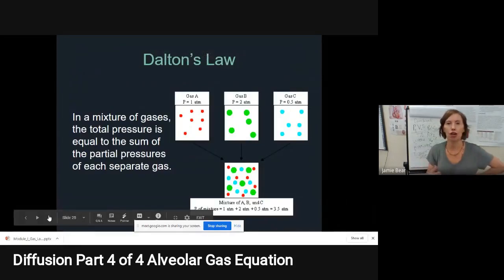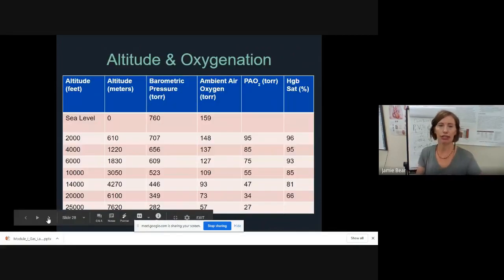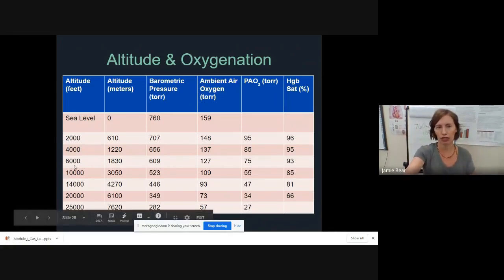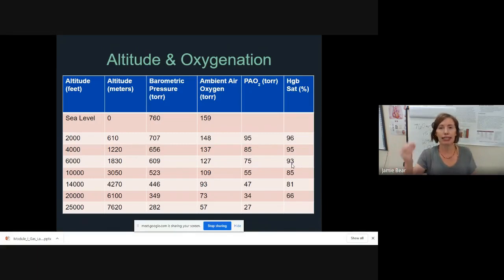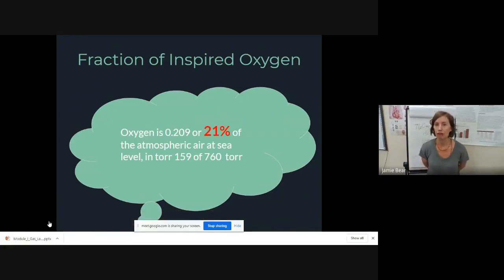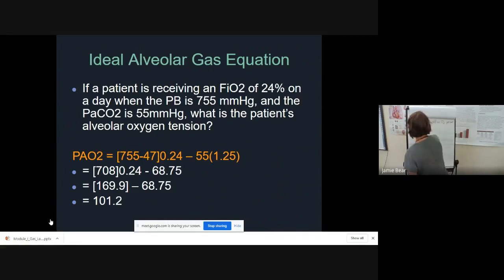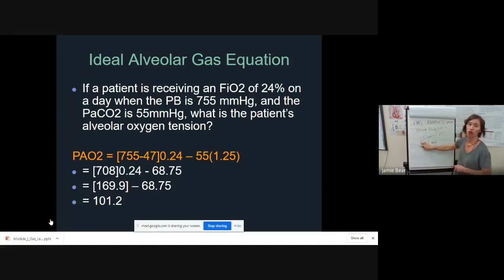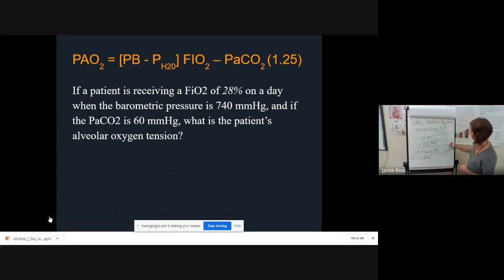Diffusion Part 4 of 4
Diffusion of pulmonary gases to include the Alveolar Gas Equation